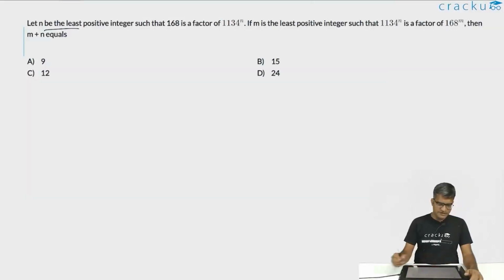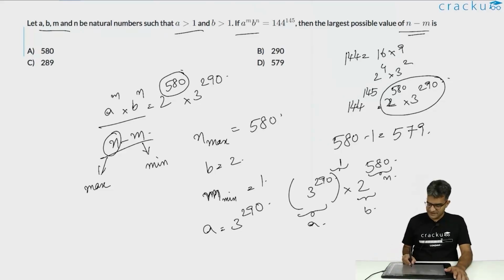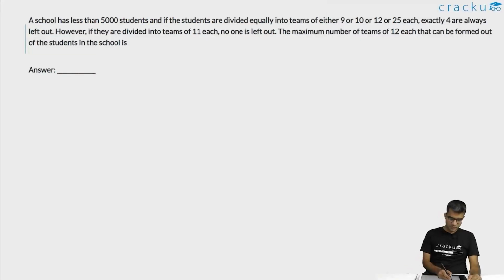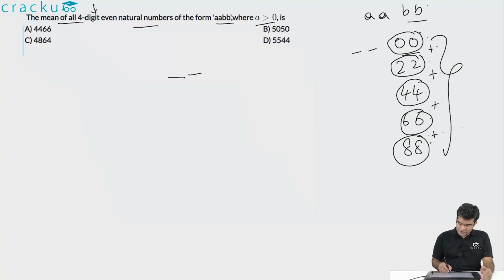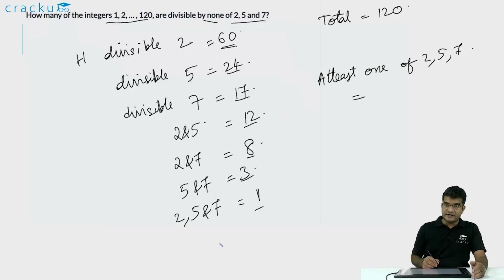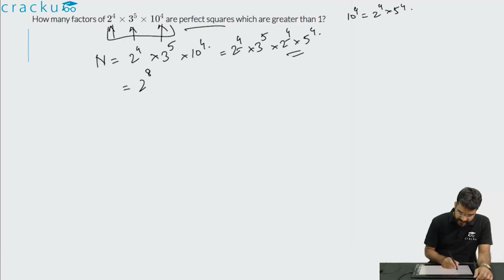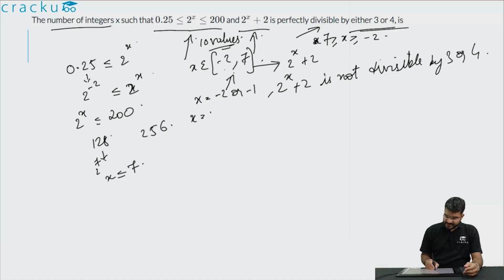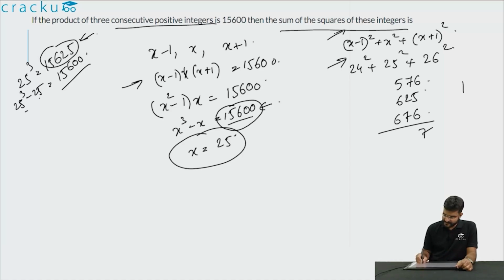Master CAT 2026 With Top 30+ Number Systems Questions | Solved by Maruti Sir (CAT 100%iler)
Master Number Systems for CAT 2026 | 30+ Most Important Questions with Solutions

Are you preparing for CAT 2026 and struggling with number systems? This video brings you 30+ of the most important number systems questions with detailed solutions, explained by Maruti Sir (CAT 100%iler). Strengthen your basics, master shortcuts, and boost your accuracy for CAT!

 What You’ll Learn:
 Must-solve Number Systems questions for CAT 2026
 Shortcut techniques to solve faster
 Common mistakes to avoid in Number Systems
 Pro tips from a CAT 100 Percentiler

0:00  - intro
1:27  - 1st Q
4:48  - 2nd Q
6:14  - 3rd Q
8:45  - 4th Q
11:55 - 5th Q
13:56 - 6th Q
15:29 - 7th Q
19:26 - 8th Q
22:23 - 9th Q
23:57 - 10th Q
25:54 - 11th Q
29:00 - 12th Q
31:41 - 13th Q
34:01 - 14th Q
36:58 - 15th Q
39:30 - 16th Q
41:48 - 17th Q
44:30 - 18th Q
46:59 - 19th Q
48:12 - 20th Q
50:54 - 21st Q
52:55 - 22nd Q
55:40 - 23rd Q
57:51 - 24th Q
1:01:29 - 25th Q
1:04:03 - 26th Q
1:06:17 - 27th Q
1:10:22 - 28th Q
1:12:27 - 29th Q
1:16:26 - 30th Q
1:19:06 - 31st Q
1:20:46 - 32nd Q
1:25:17 - 33rd Q